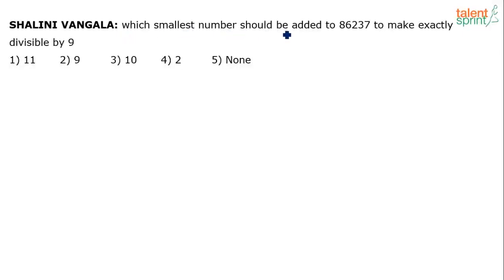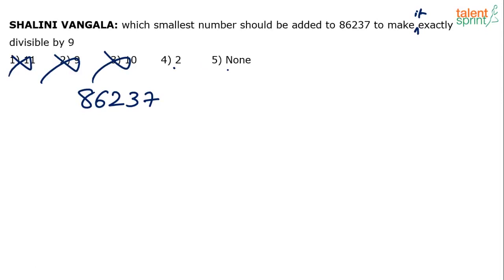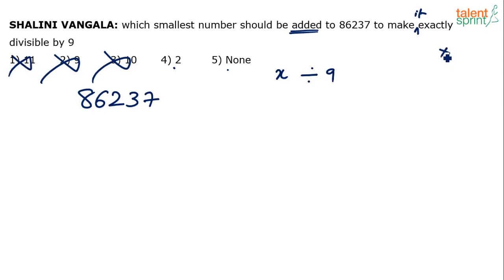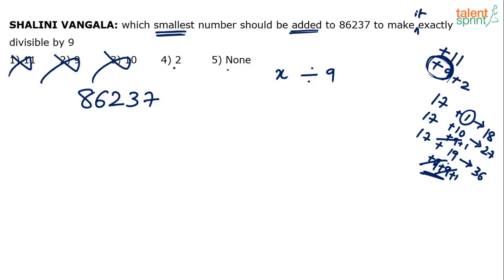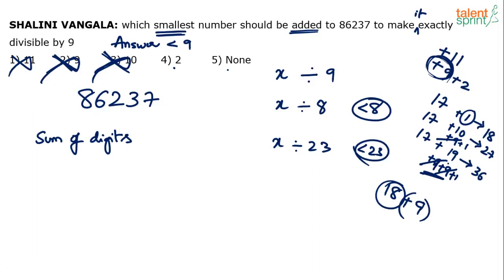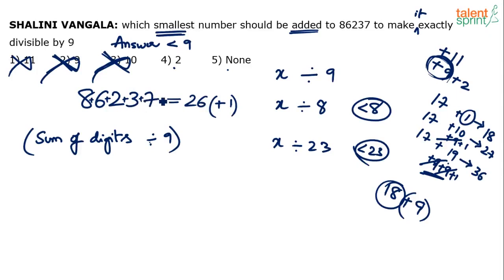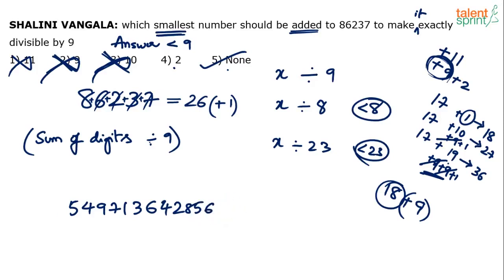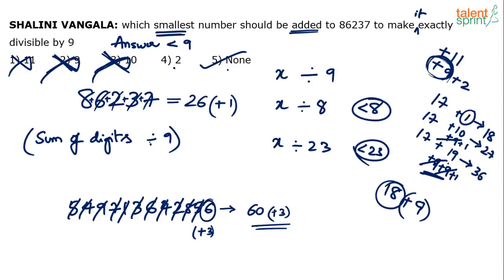Number System | Additional Example - 21 | Quantitative Aptitude | TalentSprint Aptitude Prep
The video takes an example of number system that checks the quantitative aptitude of the candidate. Such questions are an important part of the competitive exams.

Q. Which smallest number should be added to 86237 to make exactly divisible by 9?

TalentSprint Aptitude Prep focuses on Quantitative Aptitude, Reasoning Ability, General Intelligence, General Awareness, Banking and Current Affairs. Our live sessions by the expert faculties guide you for various competitive exams. It also guides on the ebooks available for offline preparation.